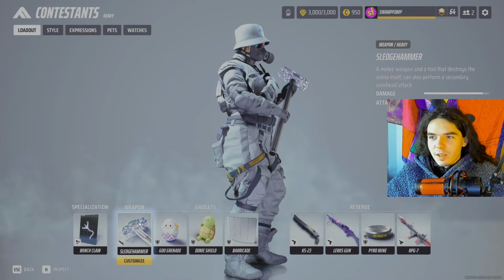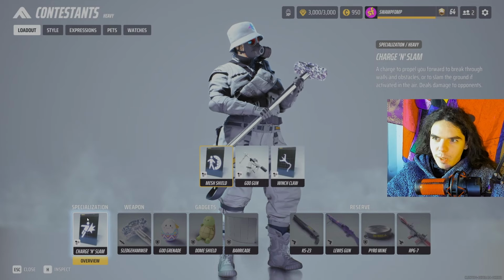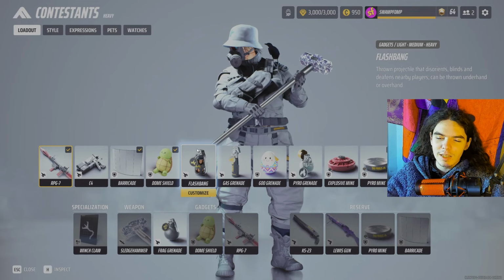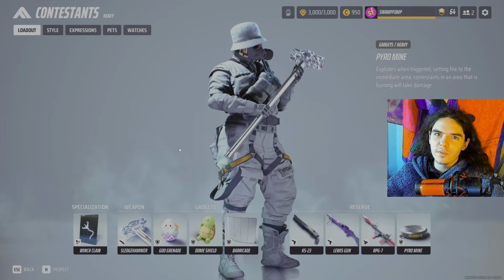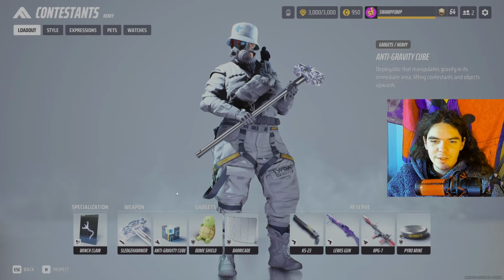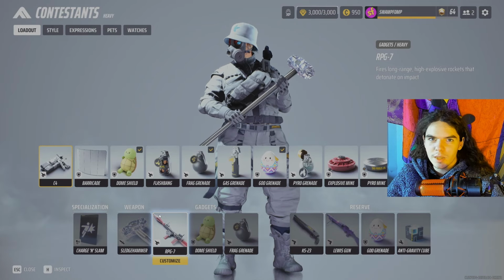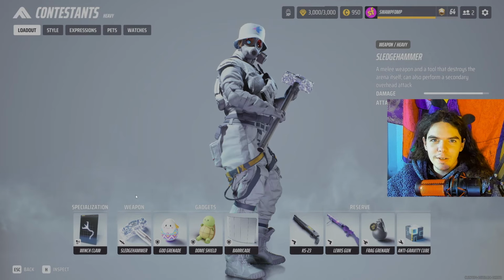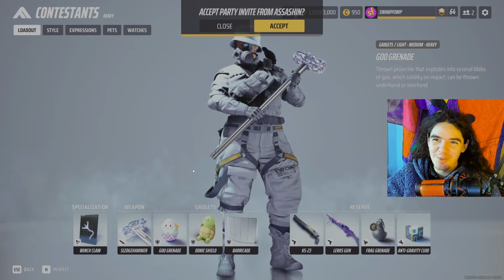BEST SLEDGEHAMMER LOADOUTS In THE FINALS Season 4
The best loadouts for the slegdehammer in THE FINALS Season 4